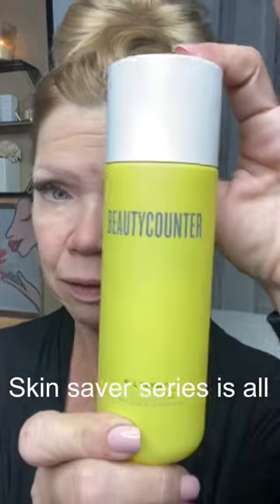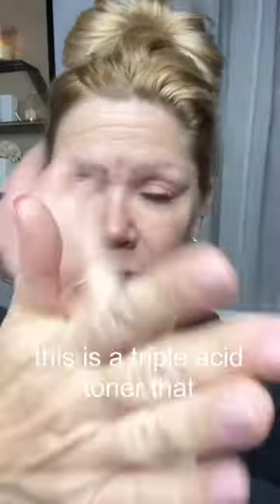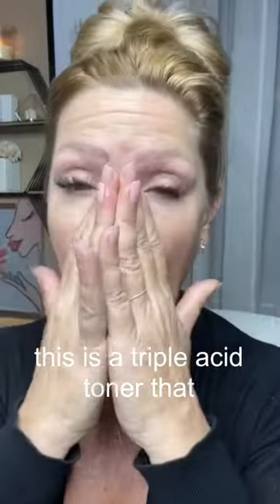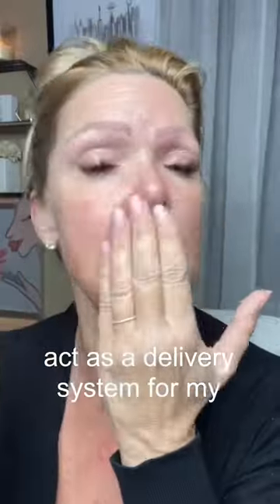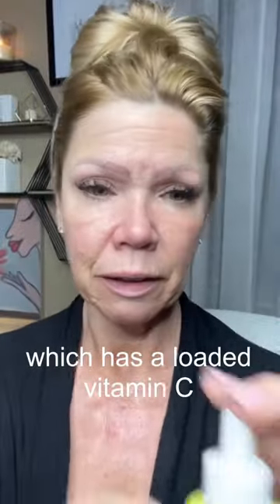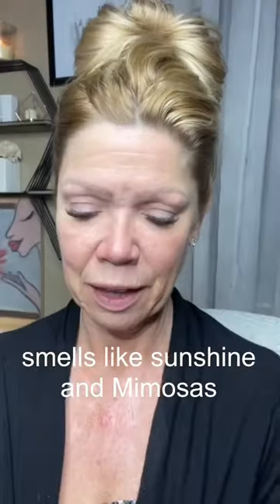Slug and say no to Petroleum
One of the latest winter skin saver trends you need to know about is slugging 🤍

Slugging is the beauty trend of generously applying a product as a final step in your routine that will help to lock in and seal all of your skin care products overnight.

Slugging is good for your skin, especially if you live in a dry climate, where water loss and dryness are bound to happen - slugging is also beneficial when it comes to wrinkles.

With aging the skin barrier loses its ability to repair itself, which means we notice a decrease in hydration, which then leads to saggy skin more fine lines, and more wrinkles. Slugging can benefit in combat all of those issues.

P.S.A. Please be very careful my friends!
Do not use petroleum jelly when you slug!
That is unfortunately a key component to the trend, and a major mistake when it comes to living your best low-tox life.

A quick overview why you should avoid petroleum (Vaseline) :
🚫Petroleum jelly is a byproduct of the oil refining process. This means it is not sustainable or eco-friendly.
🚫Petroleum jelly was originally found in the bottom of oil rigs.
🚫Petroleum jelly, unfortunately is used in everything from lotions to baby products for its ability to create a protective barrier on the skin, and Holden moisture.
🚫On labels, it may also appear as petrolatum, mineral oil, liquid, paraffin, or paraffin oil.
🚫Petroleum jelly cannot be metabolized by the skin and it just sits as a barrier until it wears off. This means the body isn’t able to gain any benefit from the petroleum jelly.
🚫Petroleum jelly is loaded with harmful hydrocarbons. Hydrocarbons are the greatest contaminant of the human body. They can also be passed to a child during breast-feeding. They also create collagen breakdown. They also increase estrogen problems in the body.

Thank you for reading my whole TEDTalk on why I am against petroleum jelly. Unfortunately, Vaseline is the number one  product people are using when jumping on this trend.
Knowledge is power, my friends.
(And lotus glow cleansing balm is some pretty powerful stuff!)

Will you try slugging?